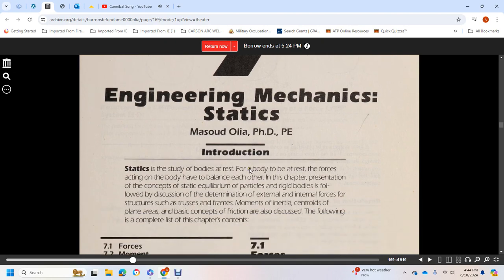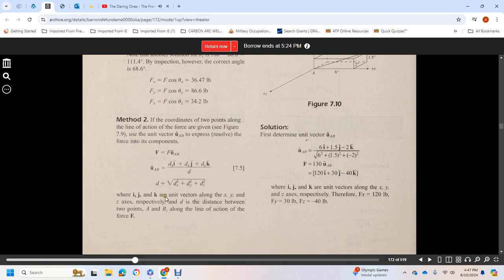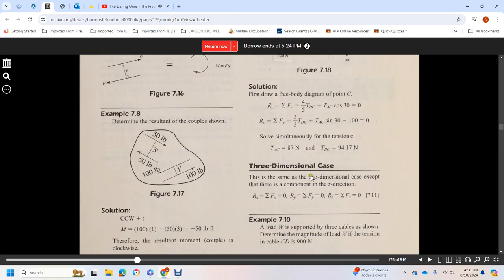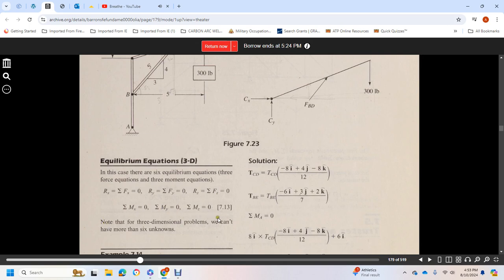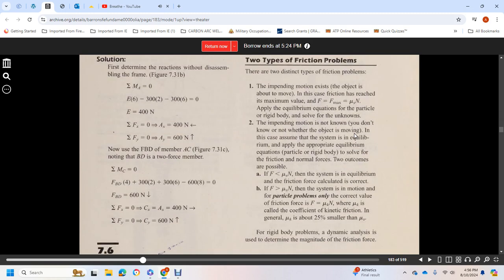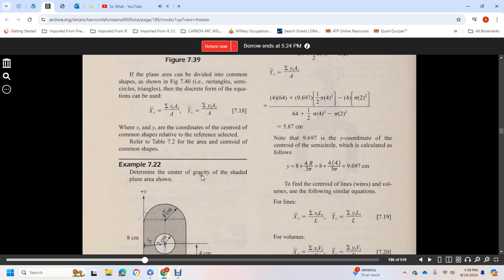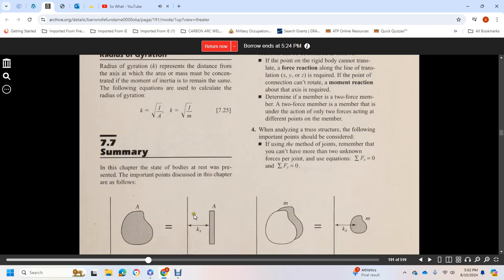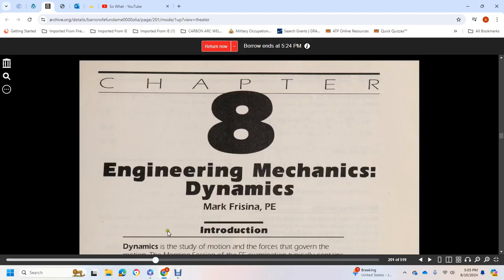BARRONS FE ENIGNEERING MATHEMATICS STATISTCS